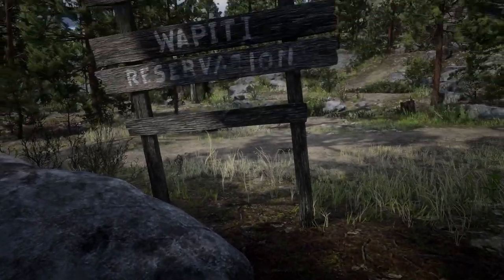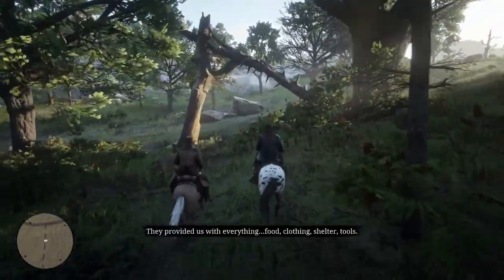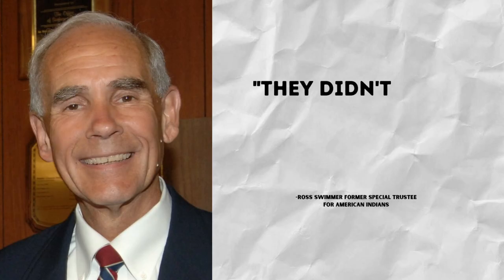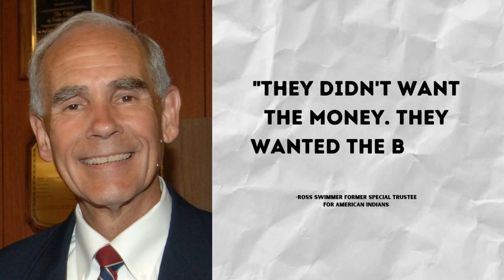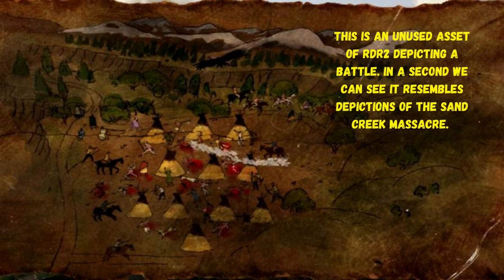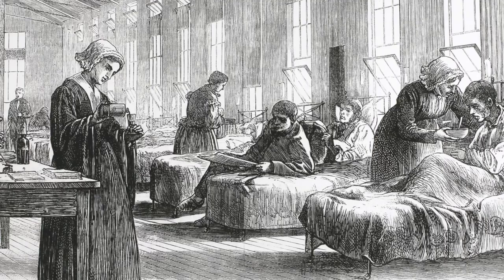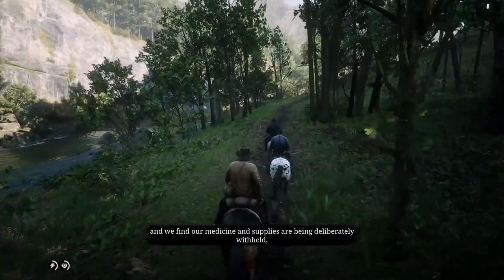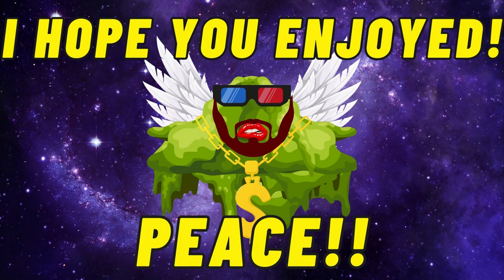How Accurate are Native Americans in Red Dead Redemption 2?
chapters:
00:00 - intro
02:07 - who are the Wapiti
03:00 - Hunting with Charles
04:22 - American Fathers
07:35 - A Rage Unleashed
11:42 - Trigger Warning Disclaimer
12:05 - Archeology for Beginners
15:38 - Honor Amongst, Thieves
17:09 - The Fine Art of Conversation
19:20 - My Last Boy
21:00 - Last Meeting with Rains Fall
22:03 - Outro
The ambient music that plays while I talk is...
Composed By: woody jackson
Remixed By: Stepped Up Productions
Property of: Rockstar Games

OU Esports